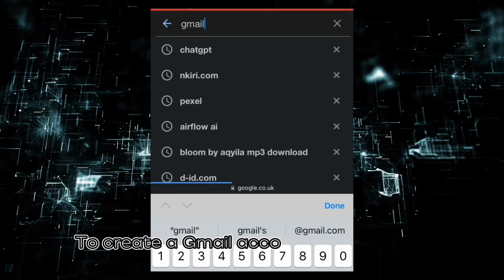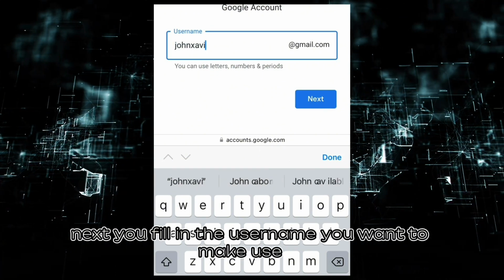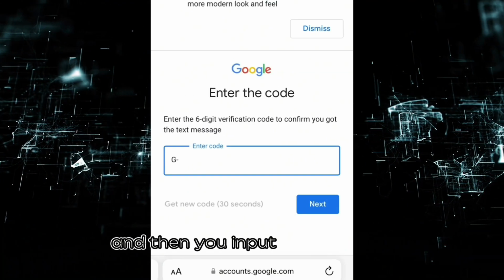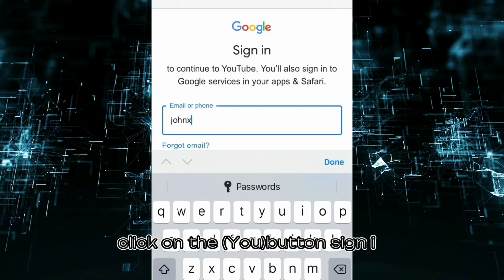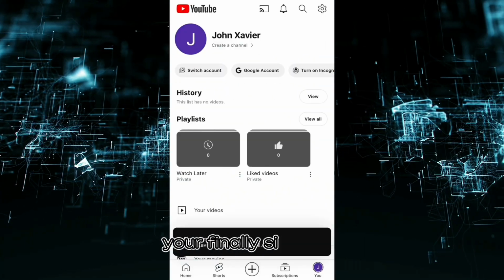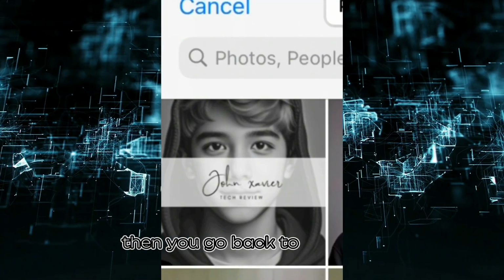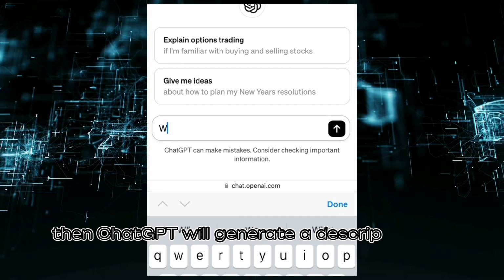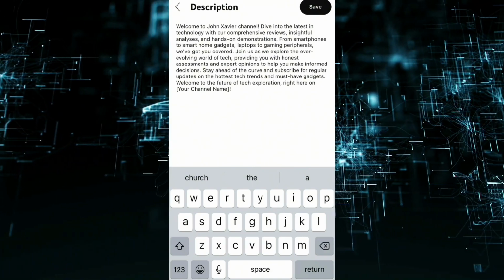Free YOUTUBE tips in 2025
Welcome to a comprehensive tutorial on creating your own YouTube channel! Whether you're a budding content creator or an entrepreneur looking to expand your brand's reach, this step-by-step guide has everything you need to know.
Get ready to unleash your creativity and build a thriving community on YouTube! Let's embark on this exciting journey together!